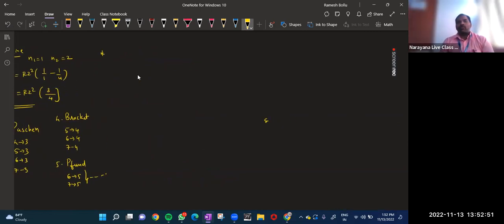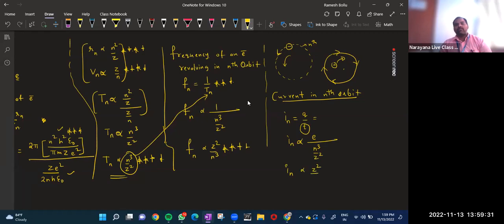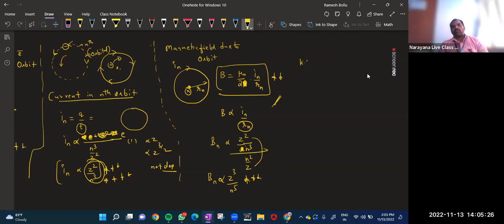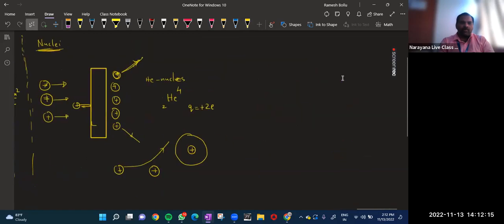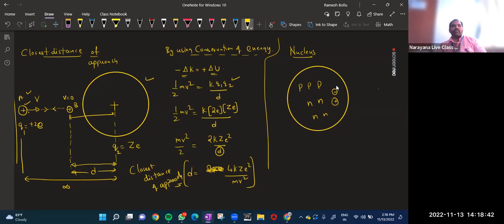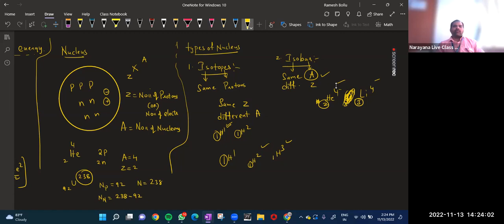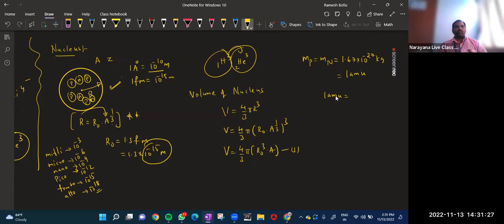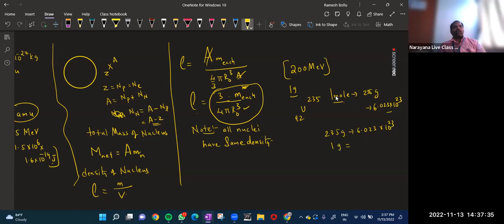ATOMS-RUTHERFORD GOLD FOIL EXPERIMENT -NUCLEI IIT JEE MAINS ADVANCED NEET CONCEPT BY BOLLU SIR